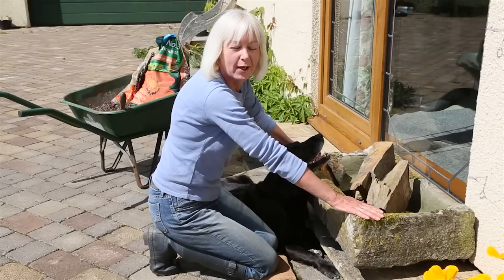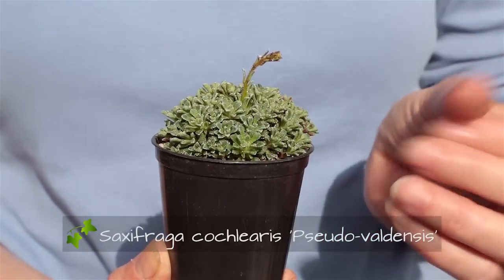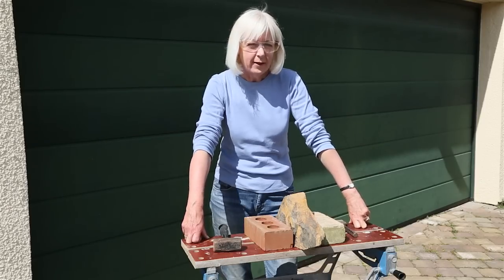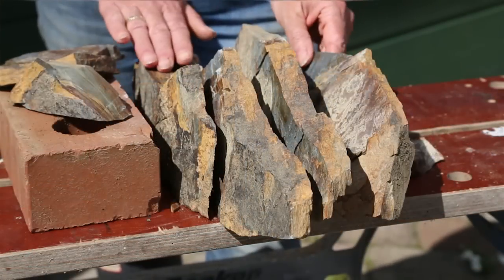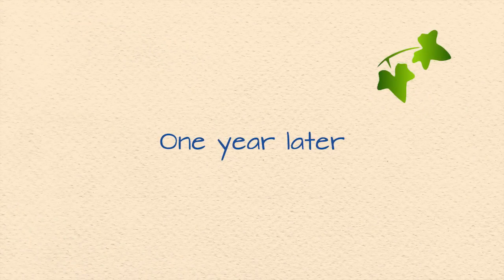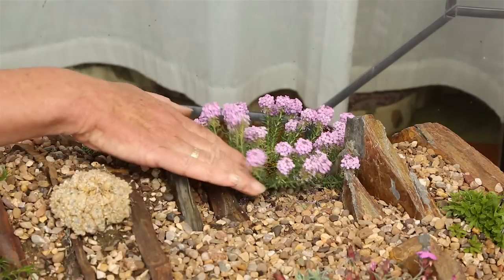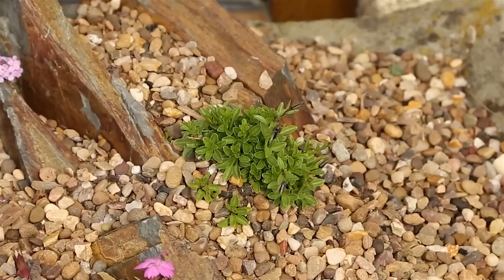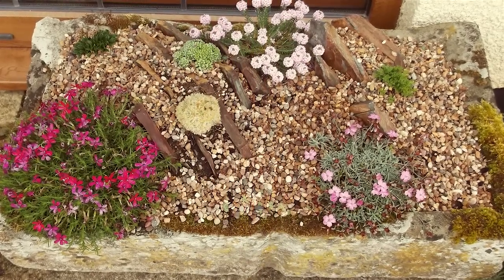Making an Alpine Crevice Garden - and what happened next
This is an extended version of the original video, in which Christine Pritchard showed how to make a small alpine crevice garden in an old stone trough. This new version contains additional footage describing how the planting developed over one year.